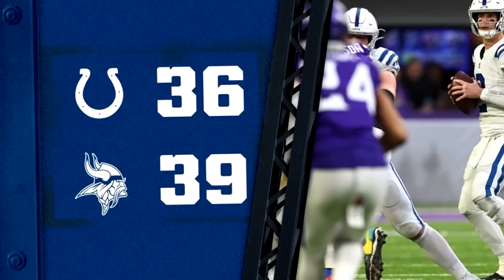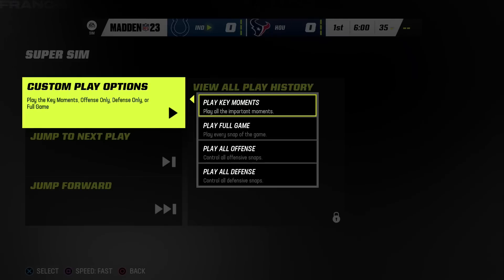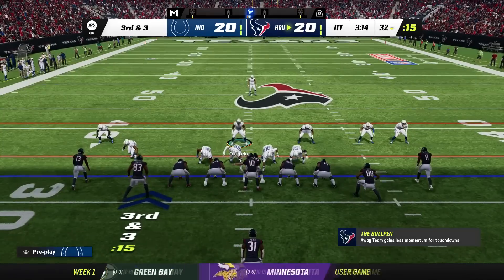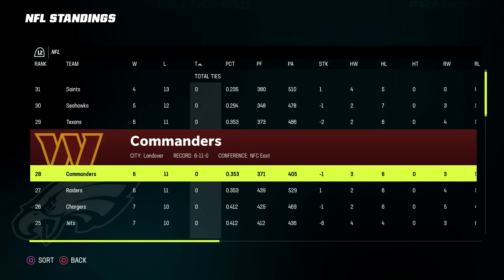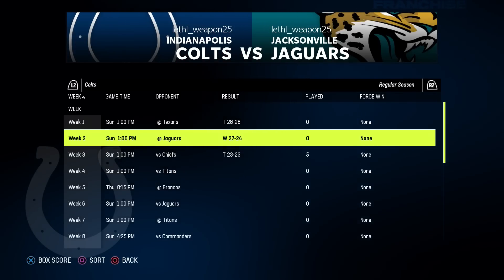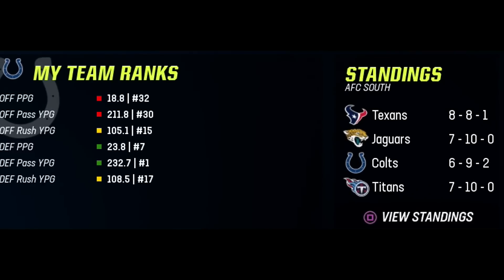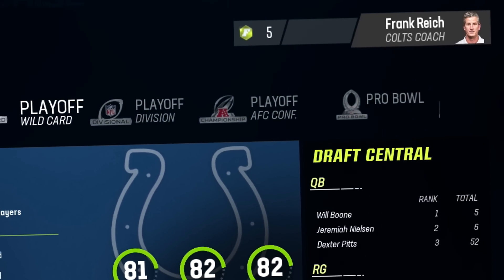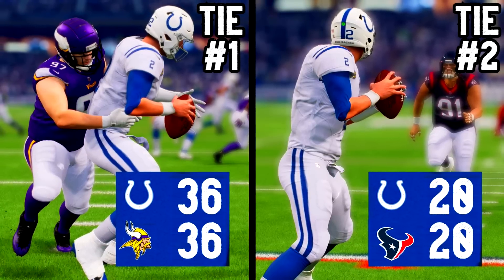How Many Simulations Will It Take For A Team To Tie Twice In One Season?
Today I try to do the impossible and simulate one season until a team ties twice! This could take a while...

ᐅCashapp if you're feeling generous: $Ckbirds

If you scrolled this far then just know you're an absolute legend